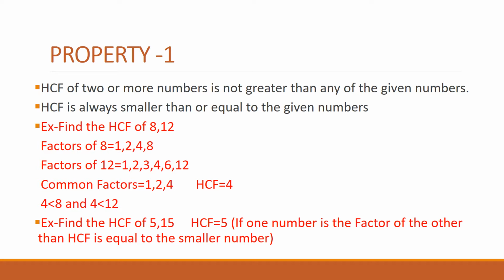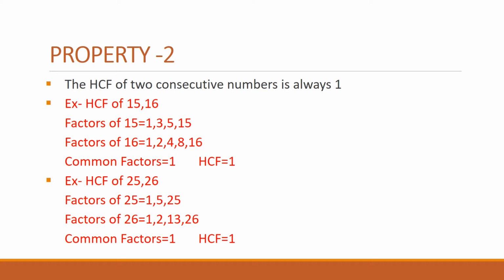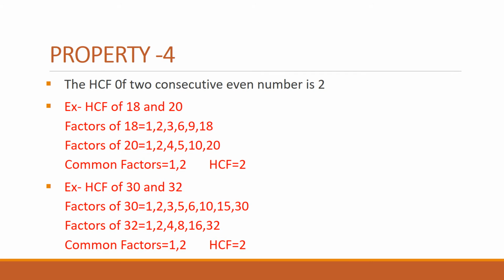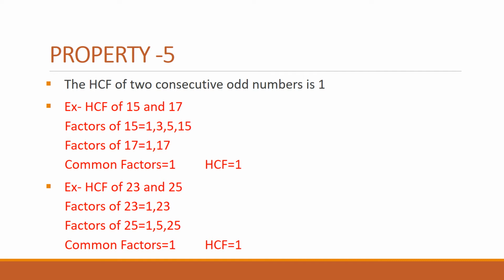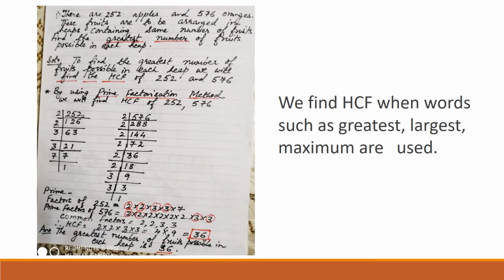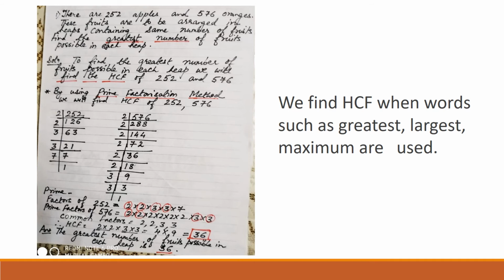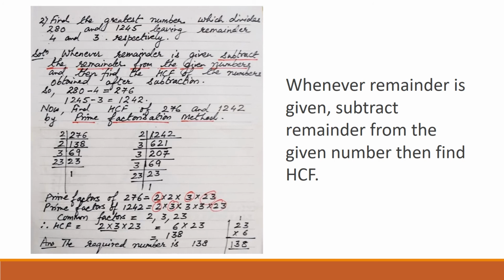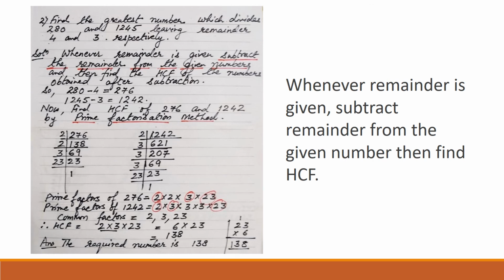PROPERTIES OF HCF